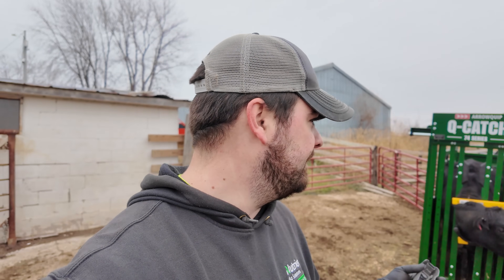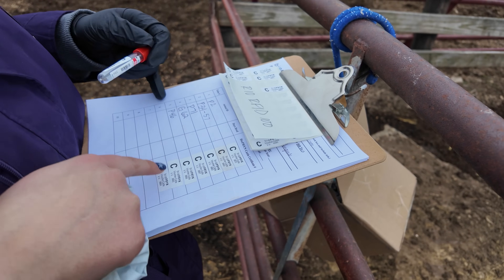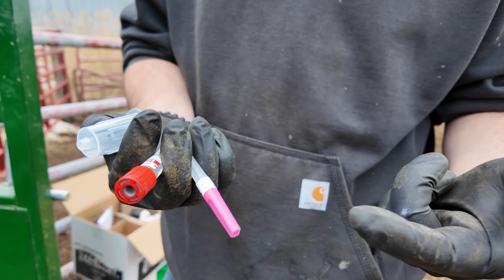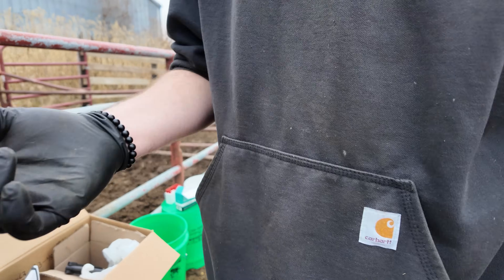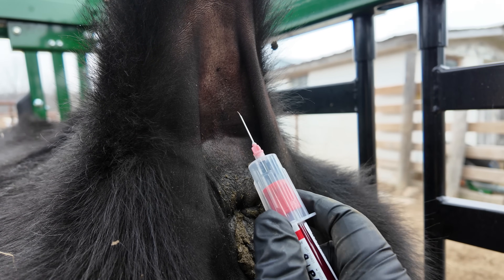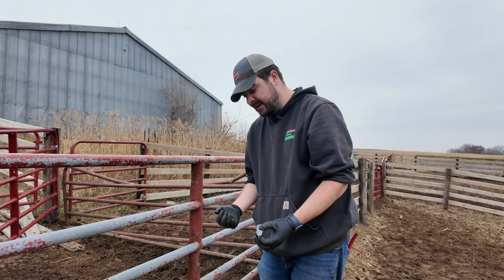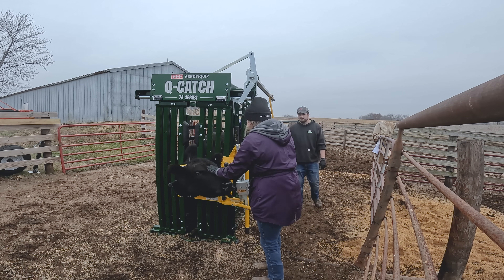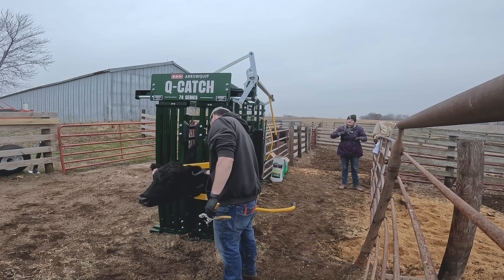Blood Draw | BioPryn Pregnancy Test For Cattle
We use a blood test to preg check our cows!

Farm Hands:
Karl